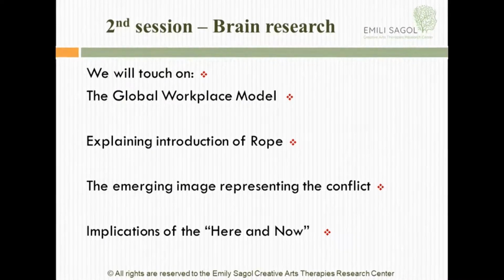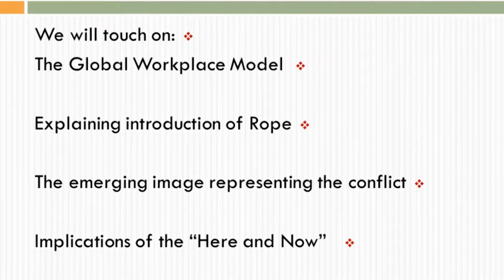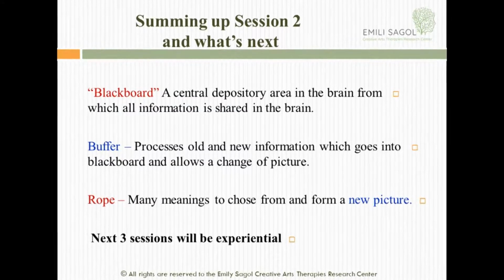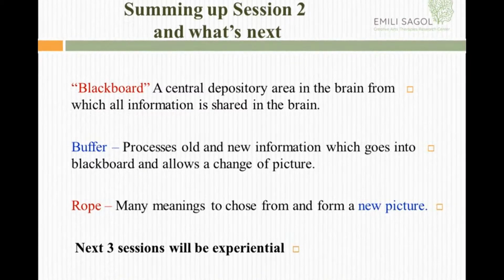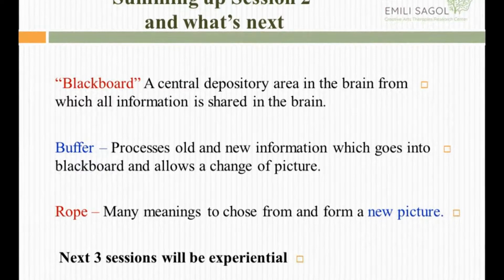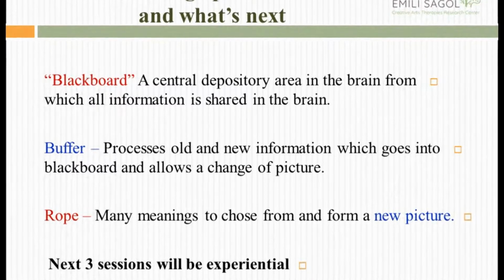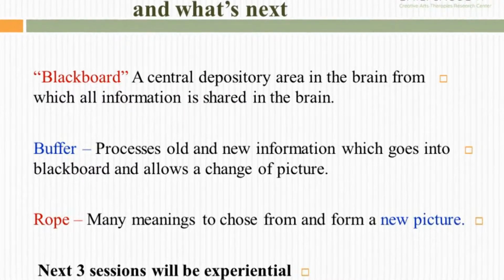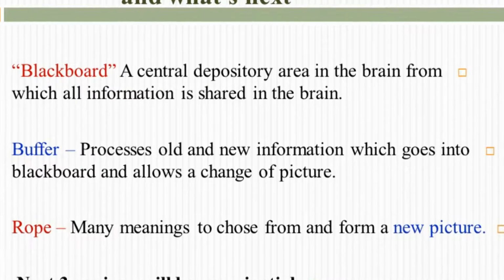Hannah Sherebin - The Rope Choice Paradigm - Session 2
Providing a creative tool for individual and couples therapy - Session 2